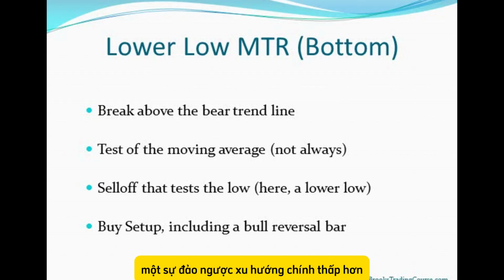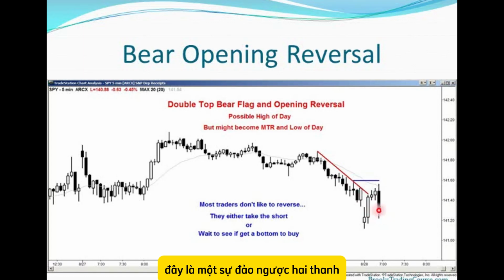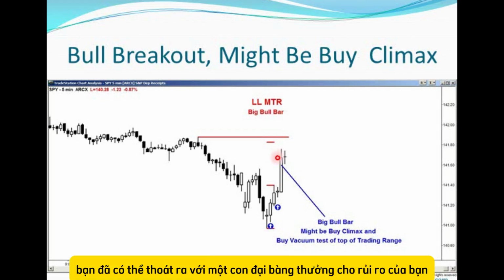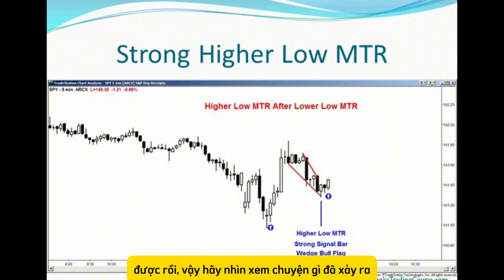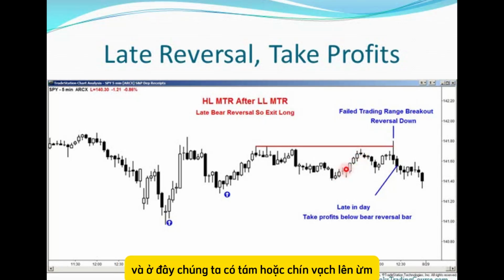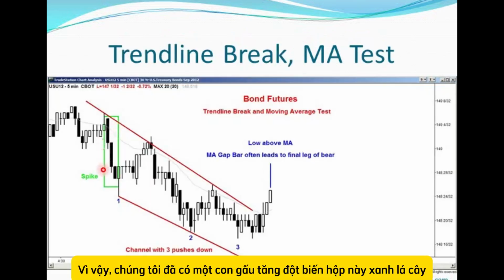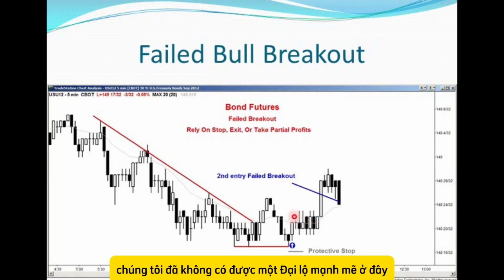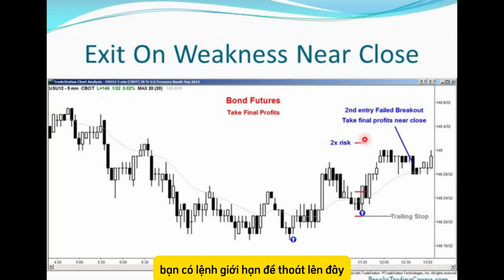Khoá học Price Action - Phần 36 | PhuThongTrader